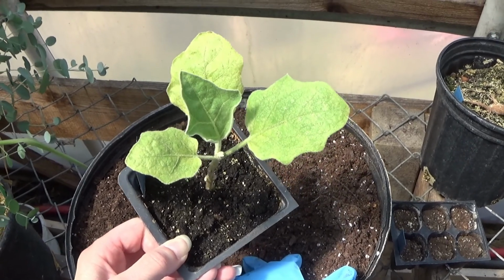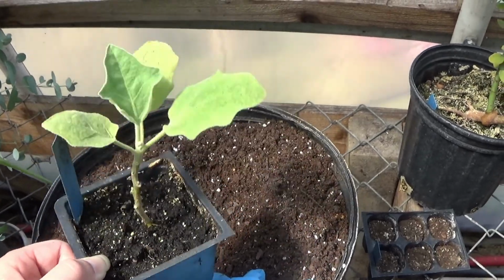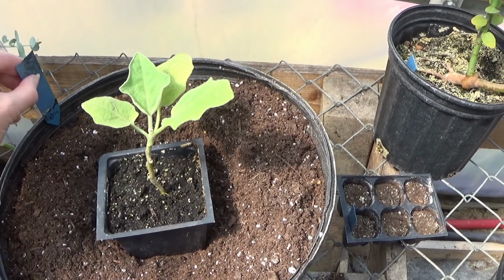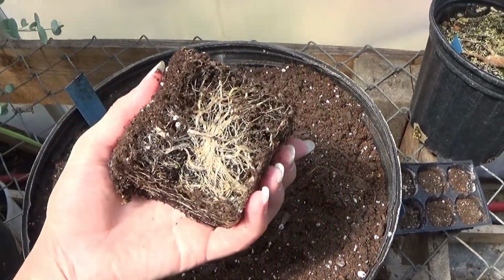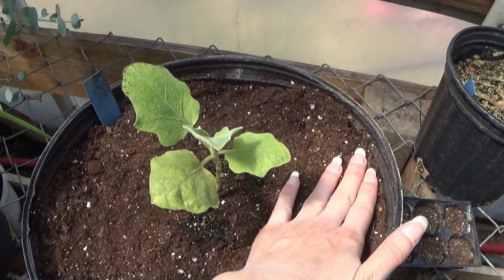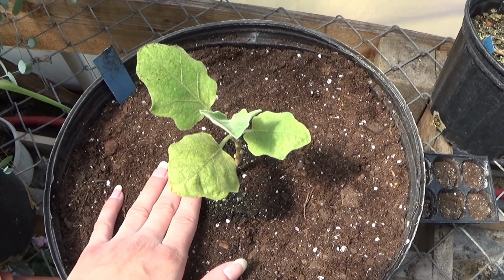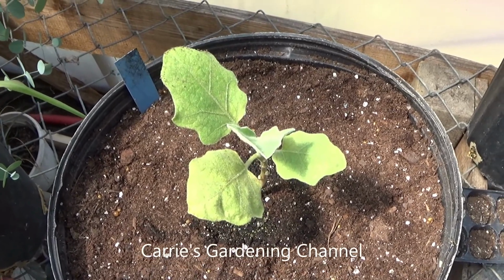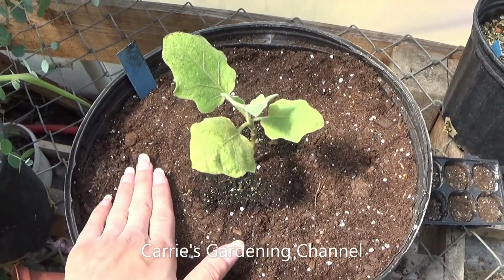How To Transplant Eggplant Seedlings Without Disturbing The Root Systems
I started my eggplant seedlings different this year, I started them in containers of seed starting mix instead of using peat pellets. The reason I used peat pellets is because eggplants do not like to have their roots disturbed. Now I did this as an experiment last year and it worked very well. I will be showing how to transplant you eggplant seedlings without disturbing the root systems.

Jiffy seed starting mix